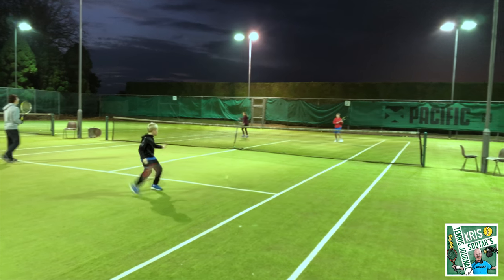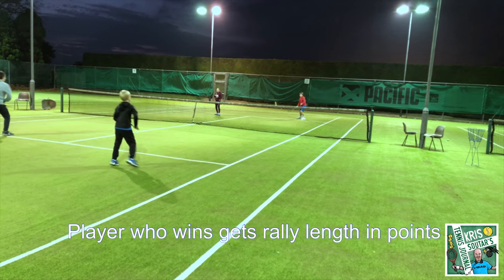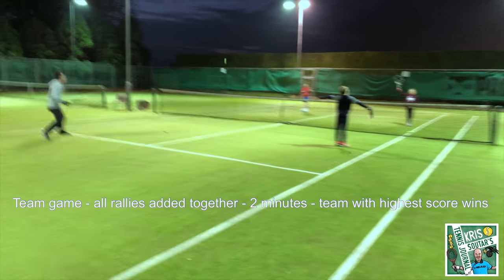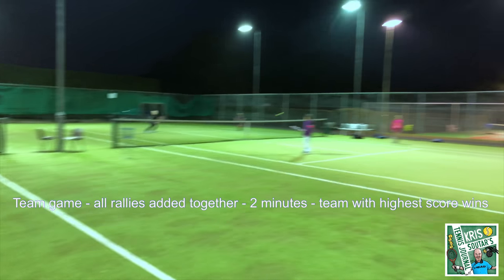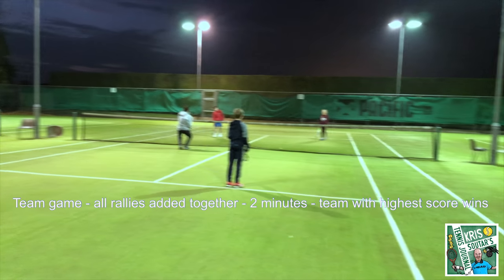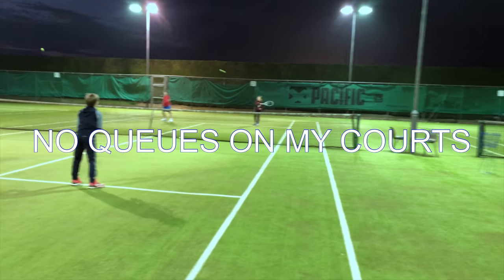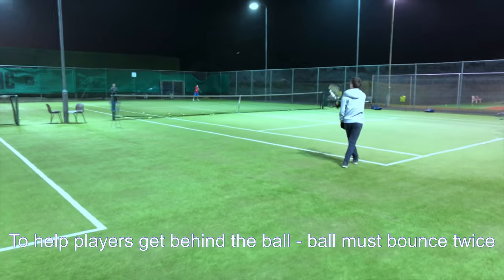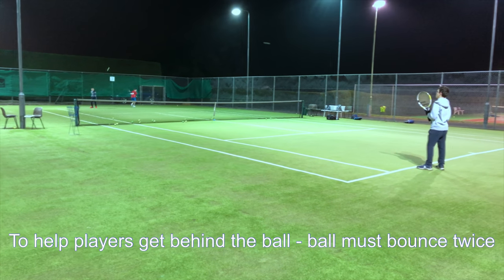DEVELOPING RALLY SKILLS IN TENNIS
In this video you will see exerts from one of my tennis groups. They are relatively inexperienced and I want them to be able to rally together using sound mechanics. You will see some simple rule changes which encourage cooperation and good positioning behind the ball.